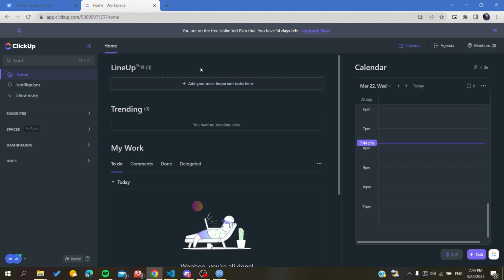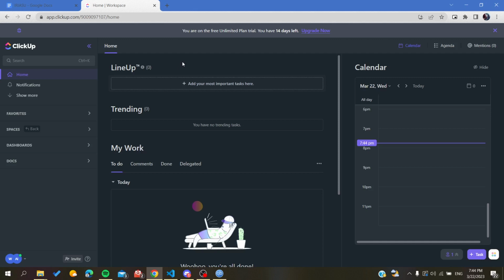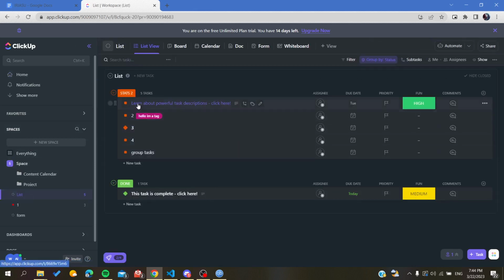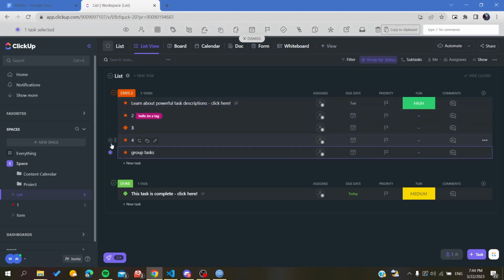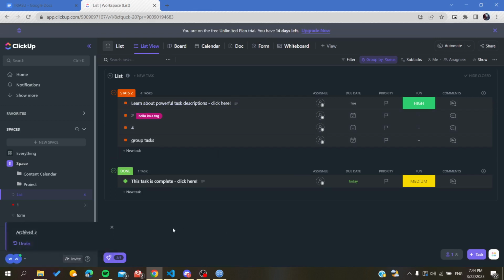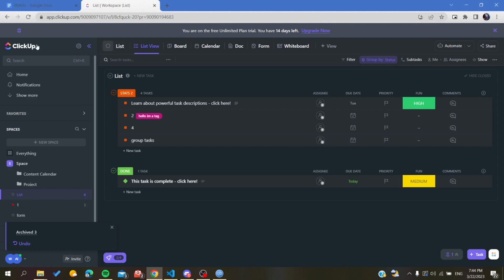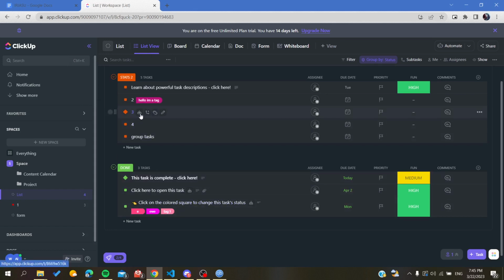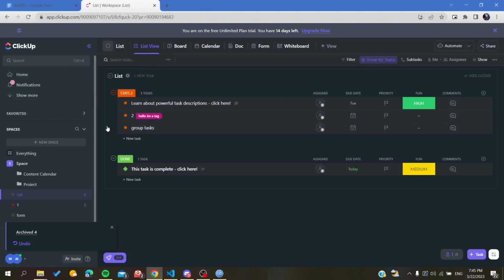How To View Archived Tasks Clickup Tutorial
Today we talk about view archived tasks,view archived tasks on clickup,how to use clickup,click up tutorial,clickup features